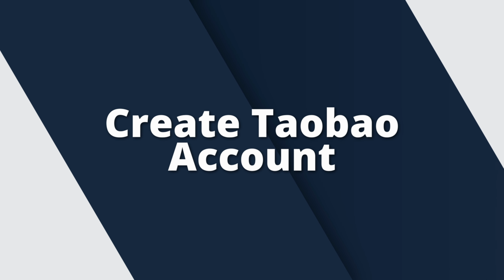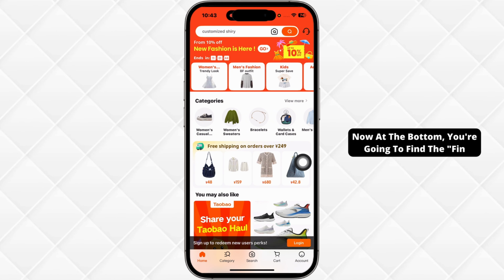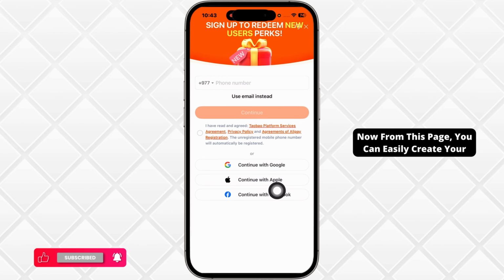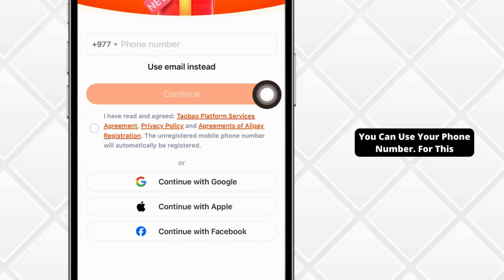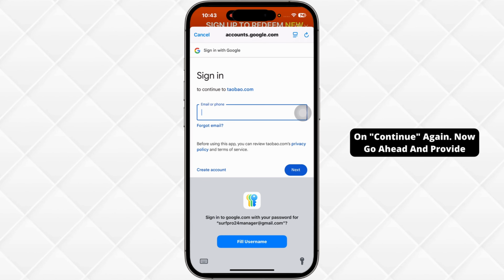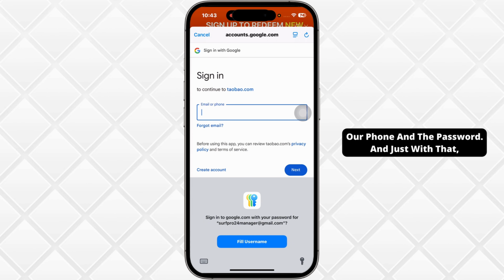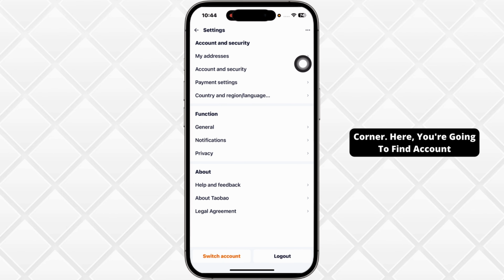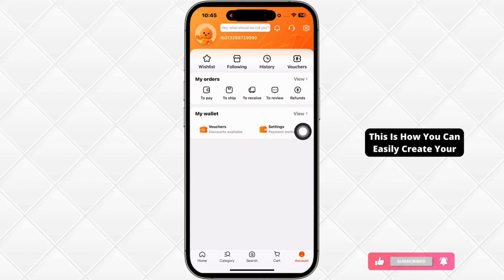How To Create Taobao Account (Full Guide)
Want to shop on Taobao but don’t know how to create an account? 🛍️🌐 This 2025 step-by-step tutorial will show you exactly how to create a Taobao account, even if you don’t speak Chinese! Whether you're using it for personal shopping or dropshipping, we’ve got you covered.

What You’ll Learn in This Video:
✅ How to sign up on Taobao using your phone or email
✅ How to switch the website/app to English
✅ How to verify your number for international users
✅ Tips to avoid common signup issues
✅ Getting started with Taobao shopping in 2025

With this guide, you’ll be ready to access China’s biggest online marketplace and start shopping like a pro — no language barrier, no confusion!

📌 Chapters:
⏱ 0:00 - Introduction
⏱ 0:10 - How To Create Taobao Account